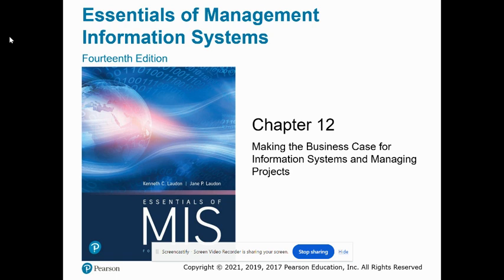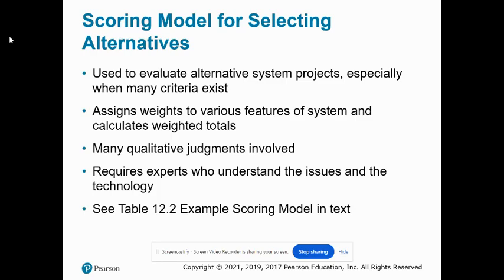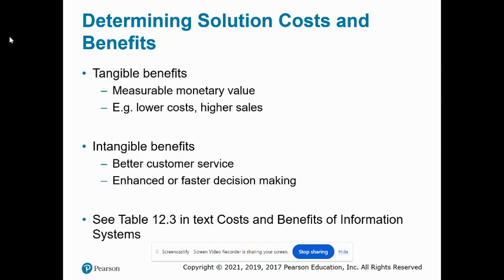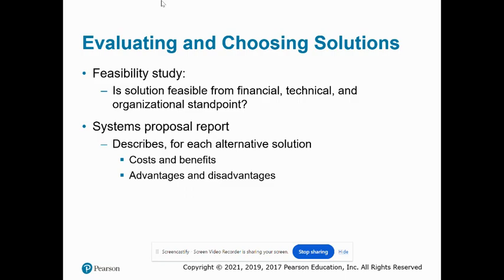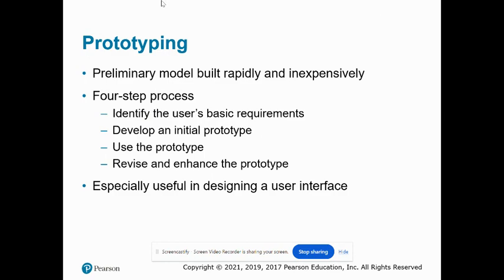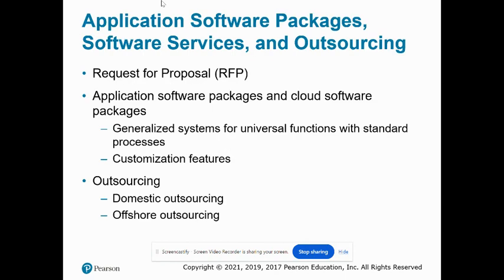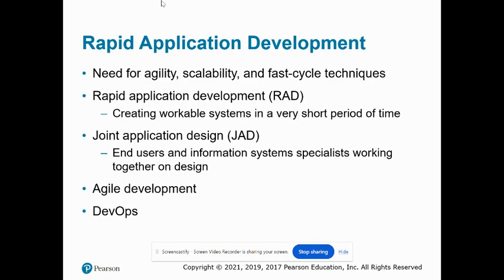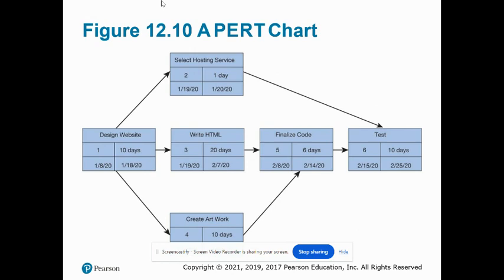Chapter 12 Lecture Slides